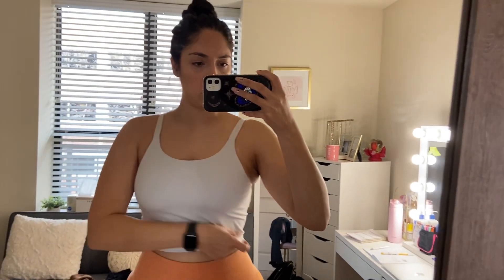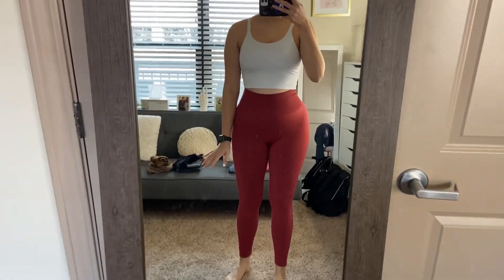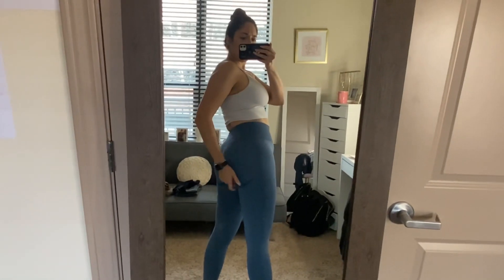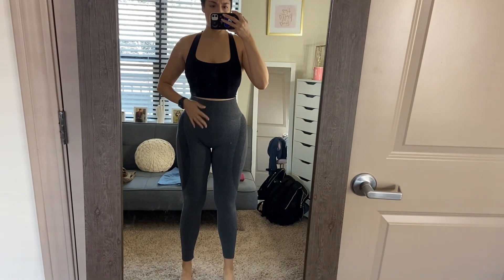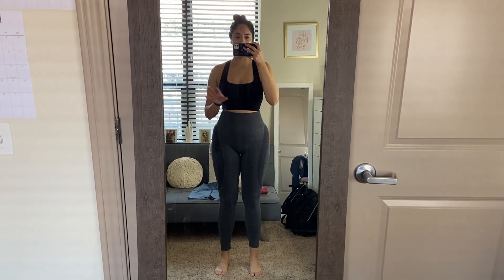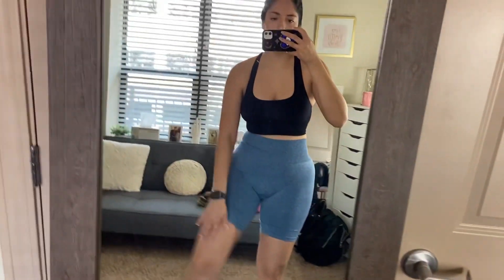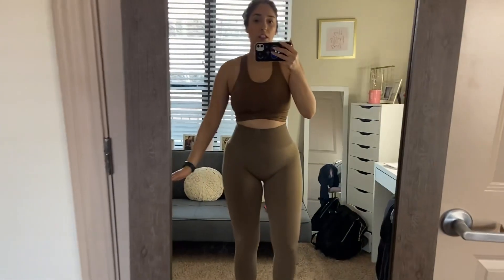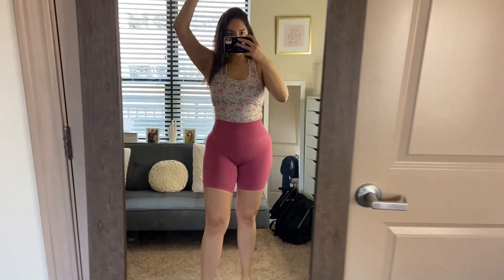NVGTN try on haul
I bought some workout clothes from NVGTN. Check out my try on.

5’7
160 lbs
Size M

 White Poise Bra Top × 1
M
$23.00
 Black Ignite Seamless Bra × 1
M
$25.00
 Burnt Orange Camo Seamless Leggings × 1
M
$48.00
 Black Speckled Contour Seamless Leggings × 1
M
$48.00

Mocha Sculpt Seamless Bra Top × 1
M
$26.00
 Mocha Curve Seamless Leggings × 1
M
$48.00
 Slate Blue Curve Seamless Leggings × 1
M
$48.00
 Carmine Solid Seamless Leggings × 1
M
$48.00
 Crimson Pro Shorts × 1
M
$30.00
 Sky Blue Scrunch Seamless Shorts × 1
M
$30.00